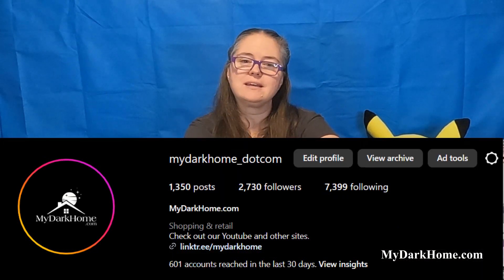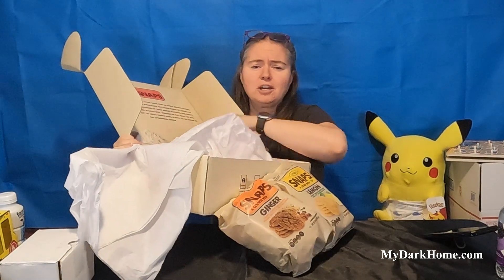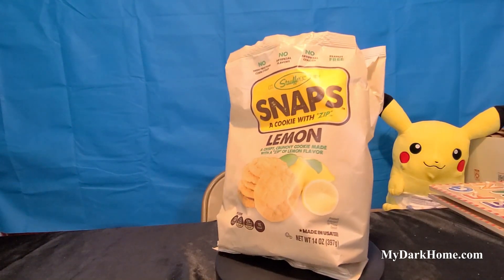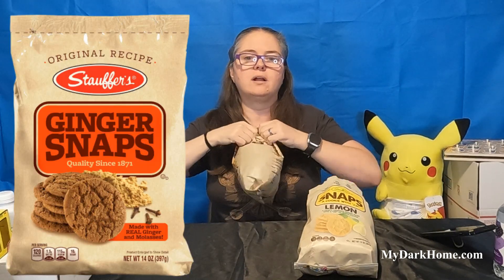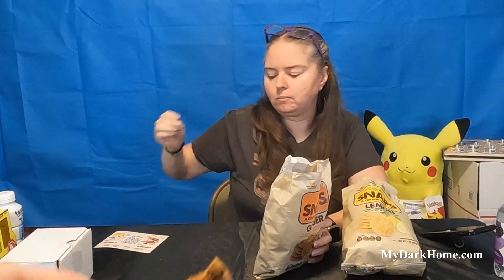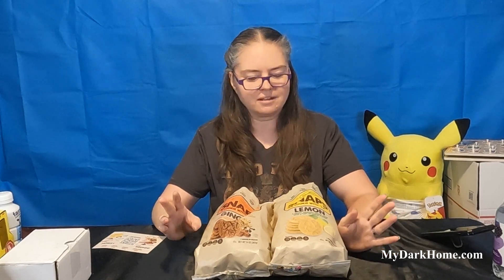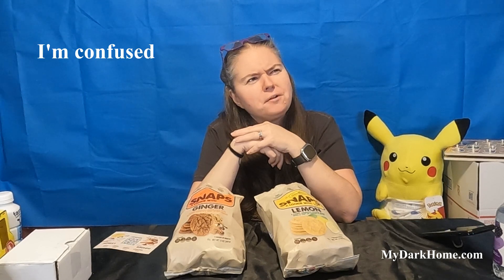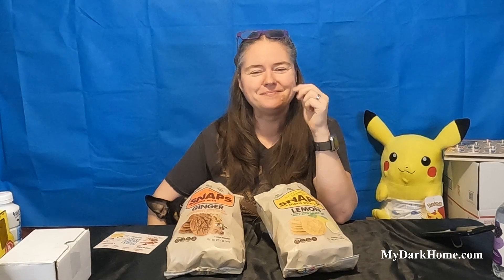Stauffer’s Snaps Review: Ginger vs Lemon | Influenster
In this video, we will be reviewing two flavors of Stauffer’s Snaps cookies: ginger and lemon. I received these products for free from Influenster in exchange for my honest opinion. Which one will be my favorite? Watch and find out! 😊

If you want to join Influenster and get free products to review, you can sign up

Do you have "BLACKMAIL" (sub-love) you want opened on the channel? Send it to: